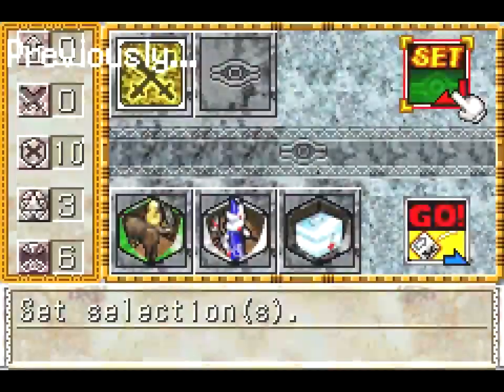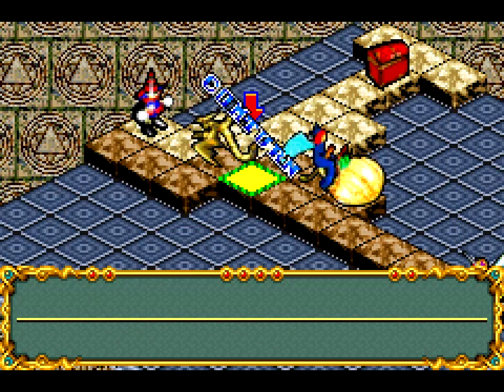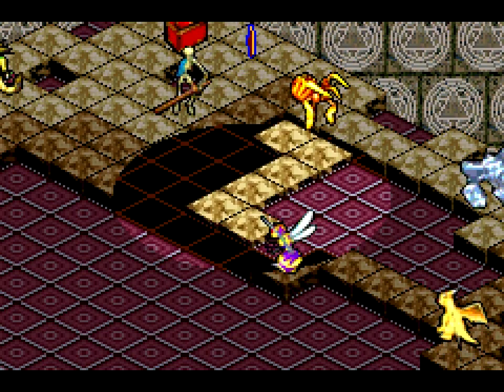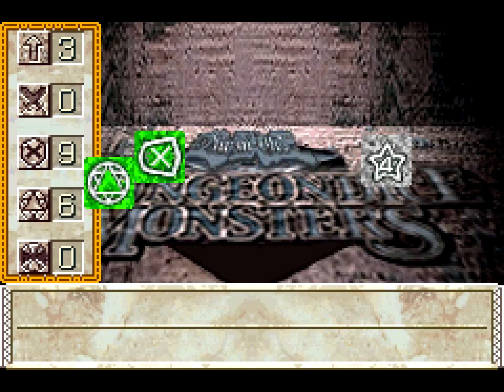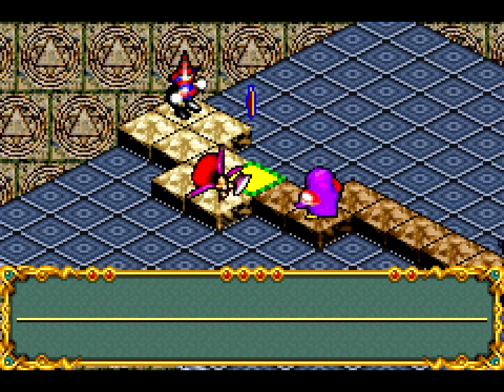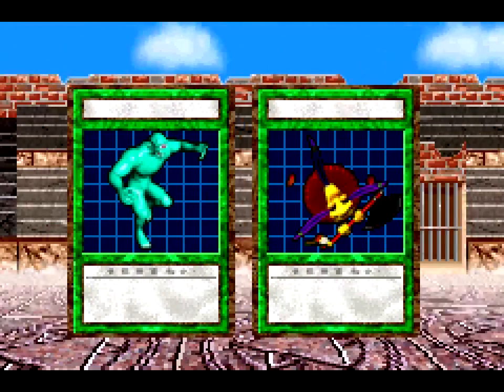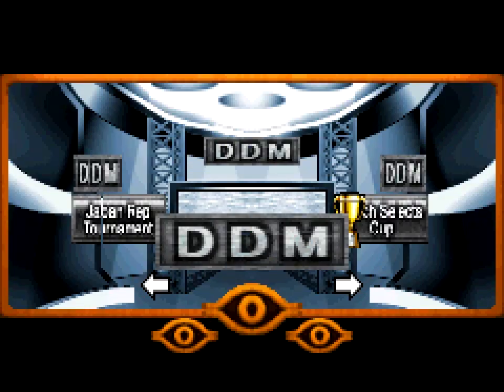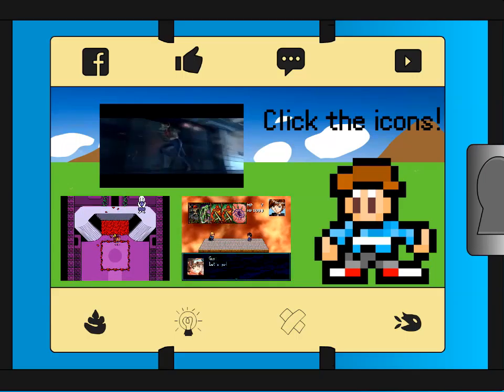TomoGotchi Plays - YuGiOh DungeonDice Monsters #5